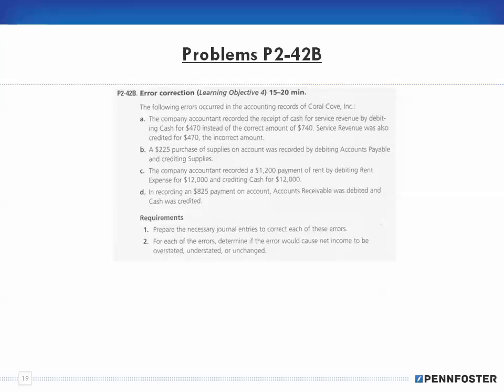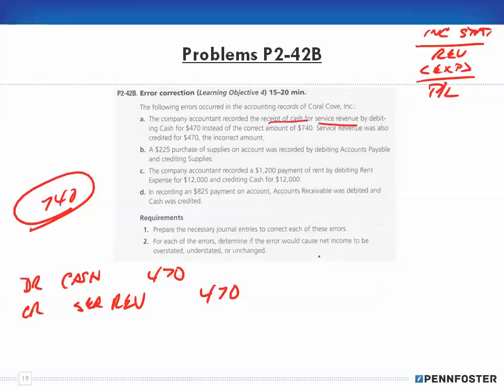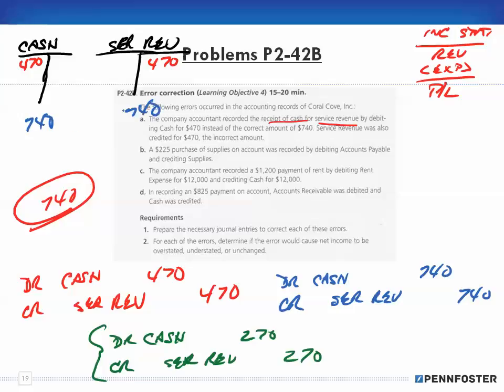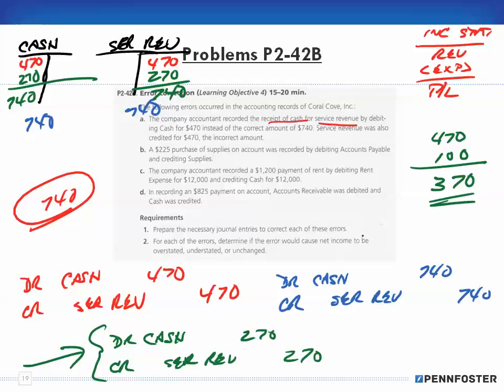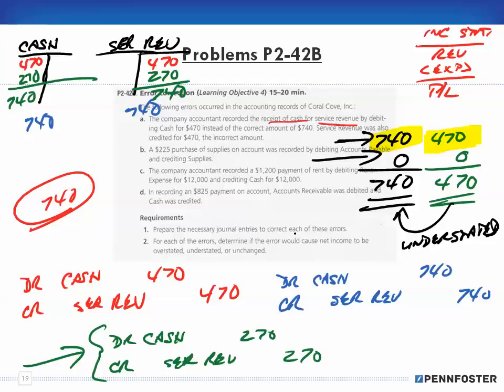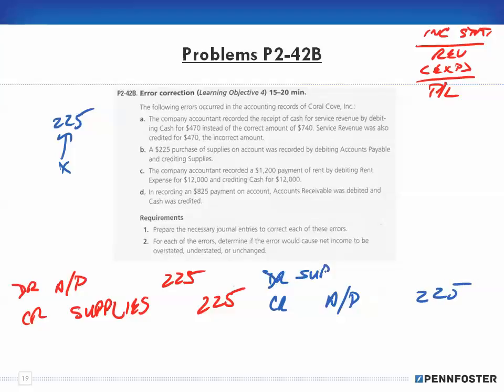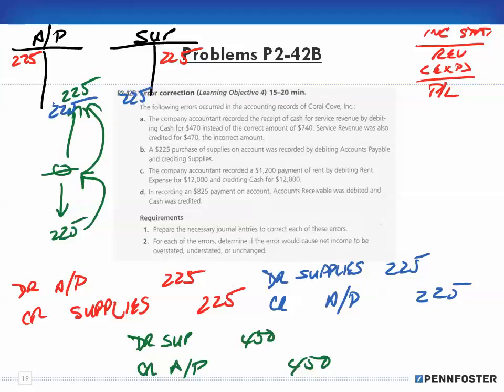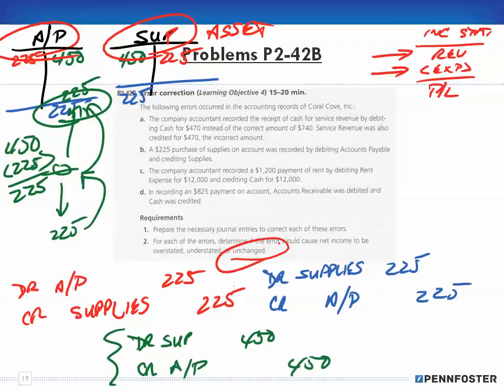Financial Accounting Ch 2 Problems Group B P2 42B 1